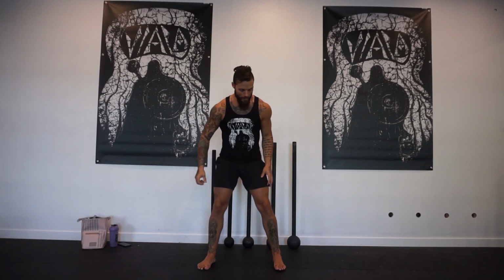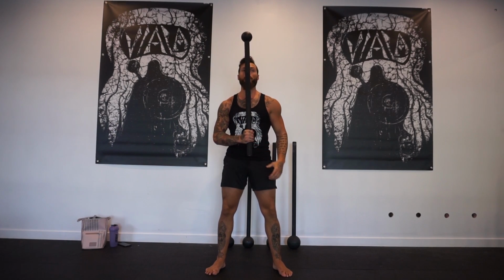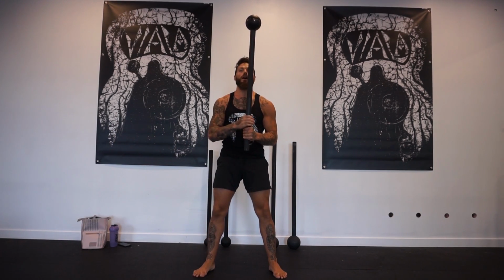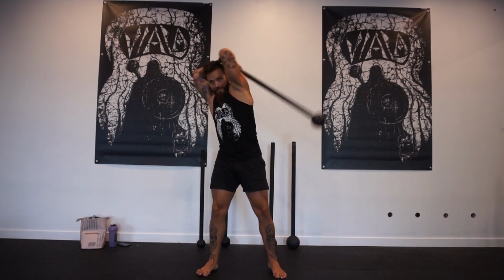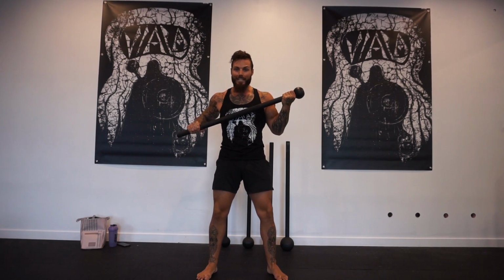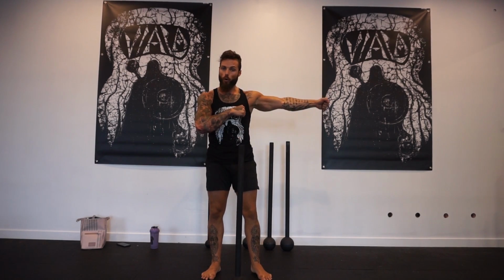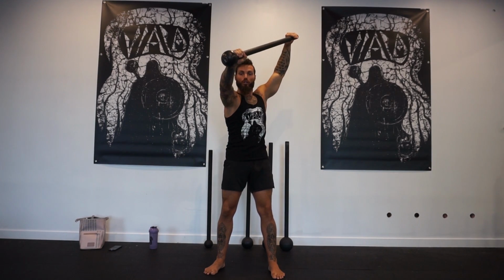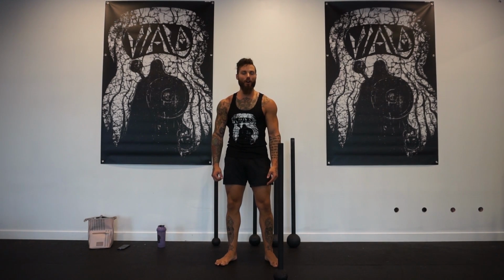40-Minute Steel Mace Upper Body Workout w/ Warm Up | Full-Length Video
Here we have a full-length upper body steel mace workout by Scott Viala. The workout starts with a 6-minute dynamic warm up, then Scott jumps into the upper-body workout, which is around 30 minutes long.

This workout is going to get that upper body really pumped up. Scott does a fantastic job of teaching each movement and giving tips along the way, all while providing some serious motivation and positive energy.

If you are looking for an effective and challenging steel mace workout that you can follow along to, this is the one, especially if you like steel mace workouts that are based on swings and rotational movements.

Let’s break down the workout for you so you know what it entails.

STEEL MACE UPPER BODY WORKOUT

EQUIPMENT: Scott has 10-30lb steel maces on hand.

Note: If you don’t have the luxury of having a full set, it’s ok, all you really need is one mace for this workout. If you only have one or two sizes, really focus on creating tension and this workout is going to toast you.

If you have more, great. You can move up in weight where it makes sense to do so. You will see how Scott does that as the workout proceeds. Some exercises he keeps one weight size for all sets.

EXERCISES:

As this is steel mace training, the exercises are based on movement patterns, which means you will move through multiple planes of motion, targeting multiple muscle groups at the same time.

Moreover, the working time for each set are long, around 2 minutes. That’s steel mace training for you. The rest time will be around 45-60 seconds (give or take), so it’s almost a 2:1 work-rest ratio.

With that, there are only 4 exercises, which are going to target your entire upper body.

1. One Handed Swings - L/R x 4 sets
-  Scott goes up from 10 to 25lb maces, increments of 5lbs.

2. Ballistic Curl 360s x 3 sets
- Can work up heavy-ish on this one, starting light.

3. 360 to Rotational Swing to Curl x 3 sets
- Keep it lighter on this one 10-15lbs is good, if you can go heavier go for it but focus on quality over quantity.

4. Row to Clean & Press
- Keep it light on this one, relatively speaking. Scott used a 15lb mace.

Again, if you don't have the range of maces, you can follow along by using the mace sizes at your disposal.

We hope you enjoy this workout. We have a lot more coming.

Need steel maces?